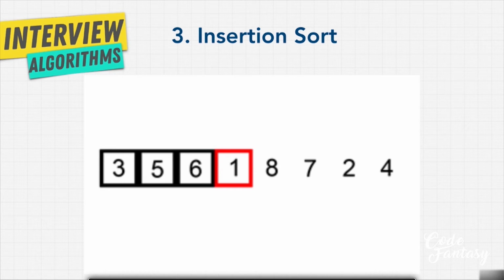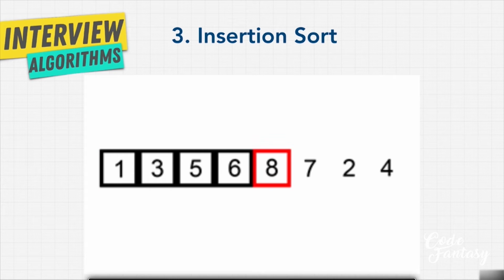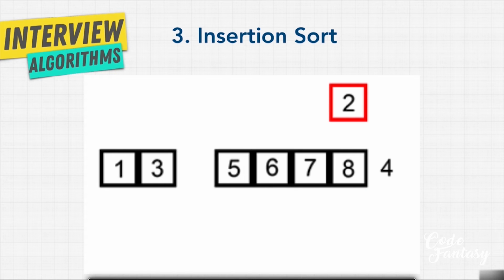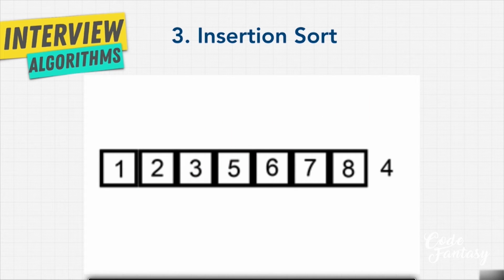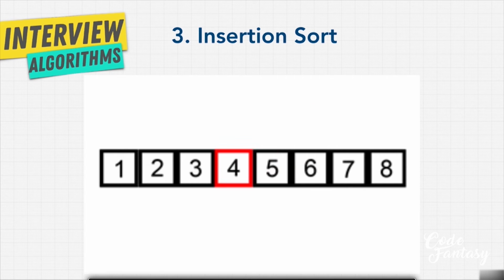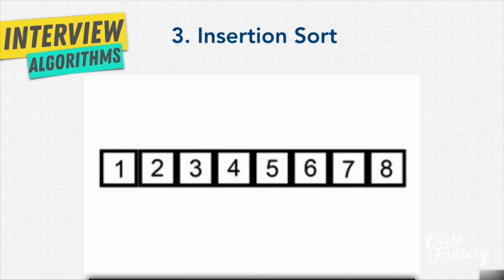Insertion Sort | Sorting Algorithms series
Welcome to the Sorting Algorithms series! In this episode, we dive into the fascinating world of Insertion Sort - a fundamental sorting algorithm crucial for understanding the core principles of sorting data efficiently.

Join us as we unravel the intricacies of Insertion Sort, exploring how it works step-by-step, its time complexity, and practical applications. Whether you're a coding enthusiast, a computer science student, or simply intrigued by algorithms, this video is for you.

By watching this video, you can expect to gain a solid grasp of how Insertion Sort functions and its role in sorting algorithms. Learn how to implement Insertion Sort in your own projects and enhance your problem-solving skills.

Don't forget to engage with us by liking, commenting, and sharing your thoughts on Insertion Sort and sorting algorithms. Your participation fuels our community of learners and enthusiasts.

Let's embark on this journey of discovery together. Happy sorting!